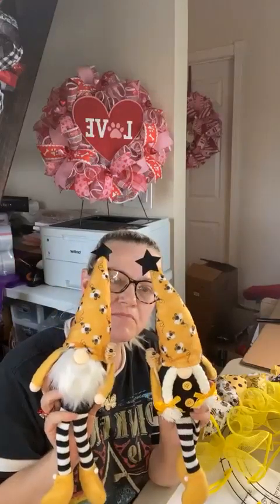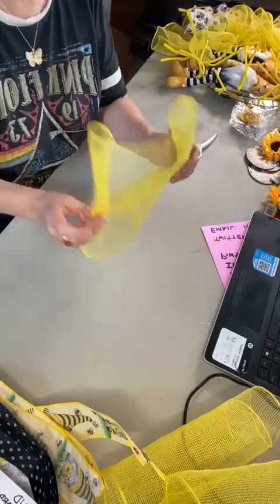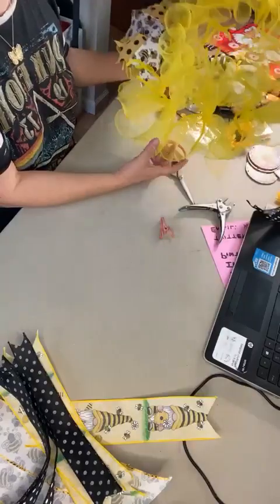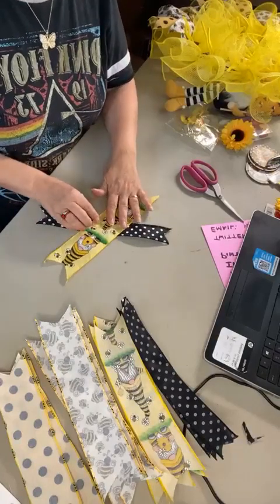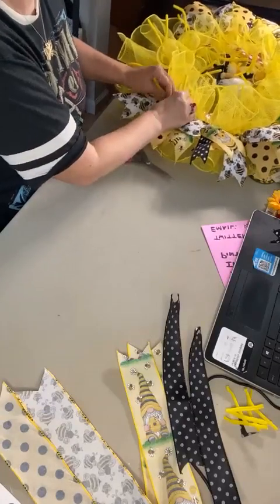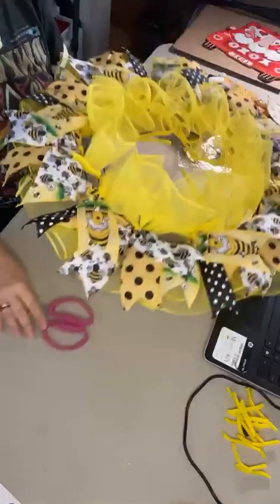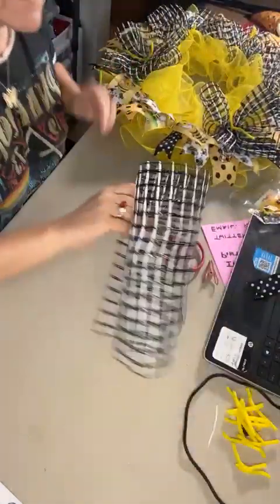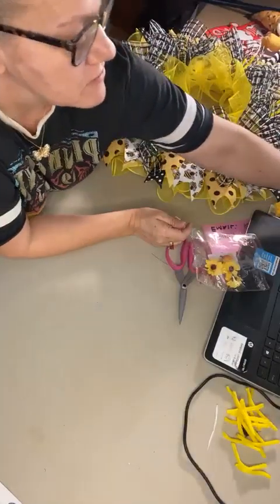How to Make a Bee Gnome Deco Mesh Summer Wreath, DIY Home Decor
Learn how to make this bee gnome wreath using a plush gnome dolls, wood ornaments, flatback bees, deco mesh and various ribbons.  This super easy DIY will give you a final wreath that is 24 to 26 inches in diameter and about 5 inches deep making it the perfect addition to your celebration decor.  Also a great video giving tips and tricks for wreath makers, crafters and even resellers!

If you have any questions or suggestions, please leave them in the comments as I check back often to answer them.